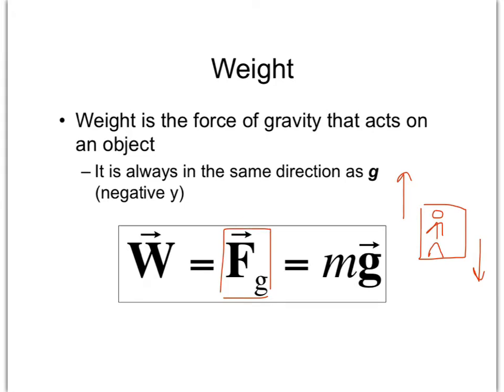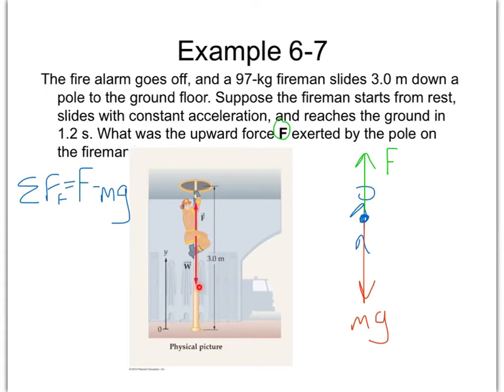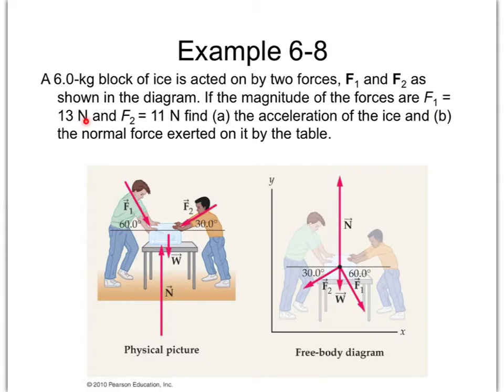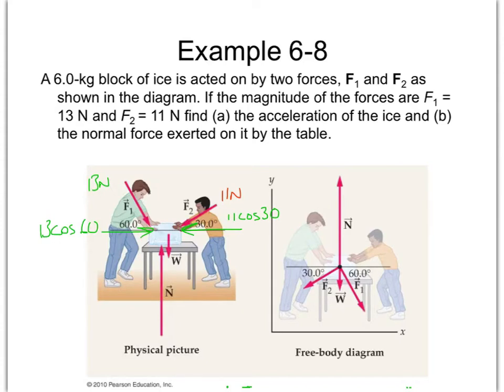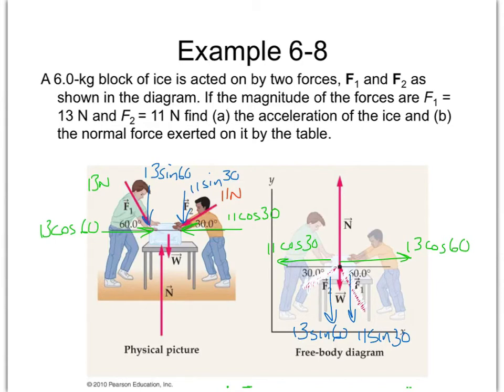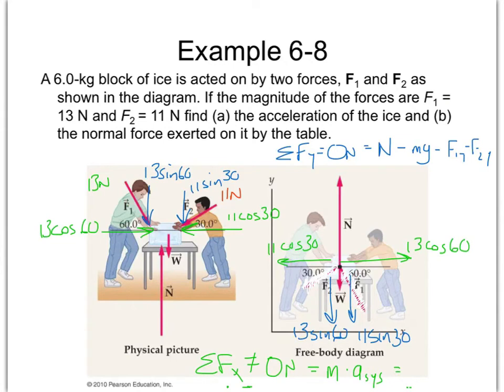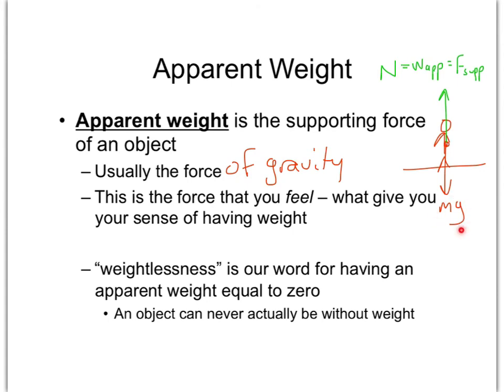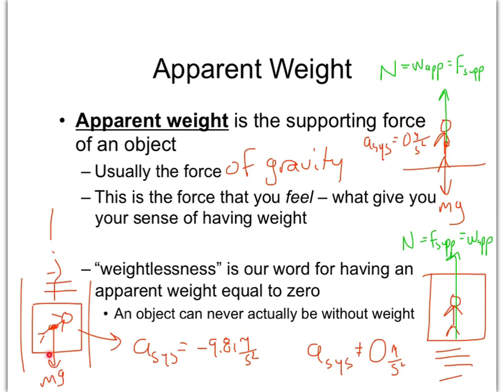Ch 06 notes - Weight, Normal, Apparent